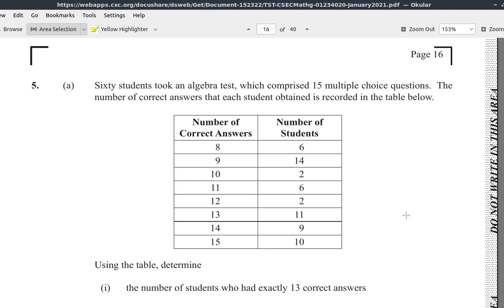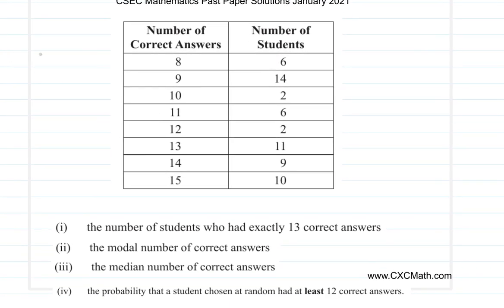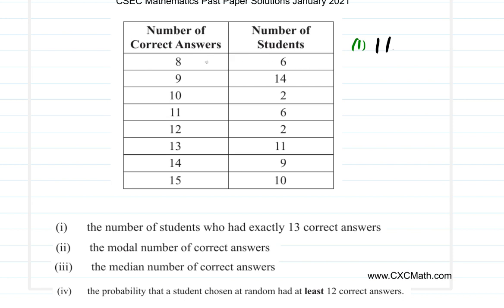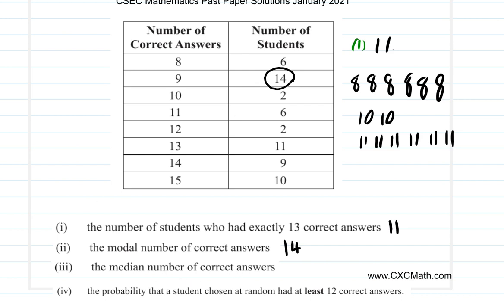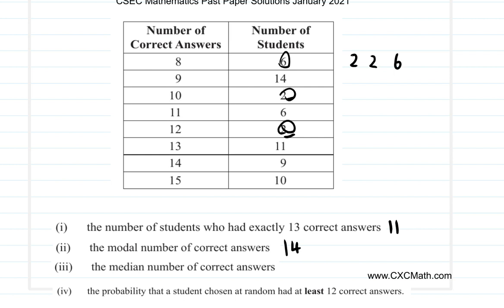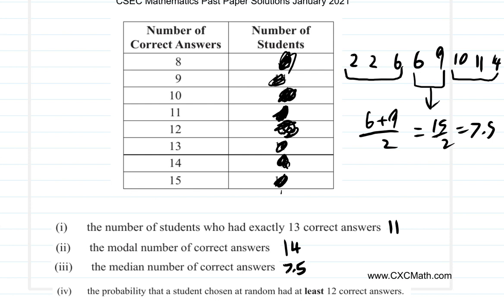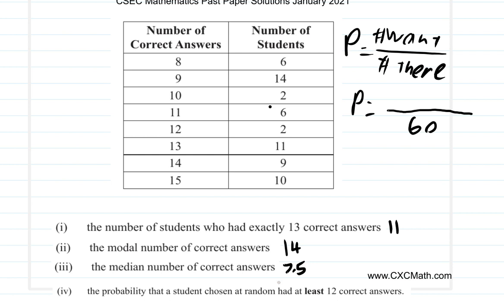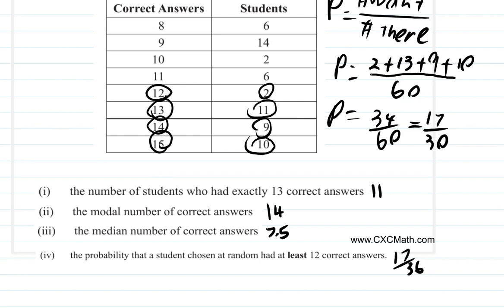Question 5 a - January 2021 CSEC Mathematics Past Paper